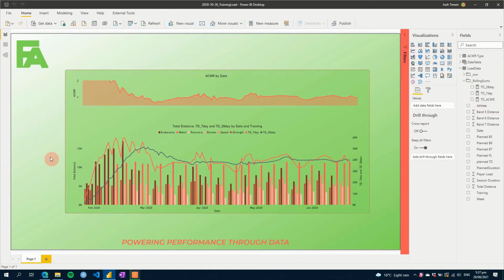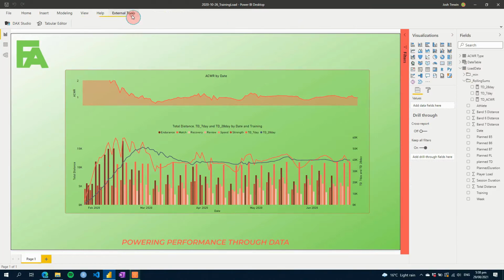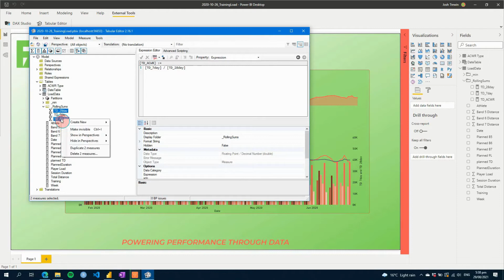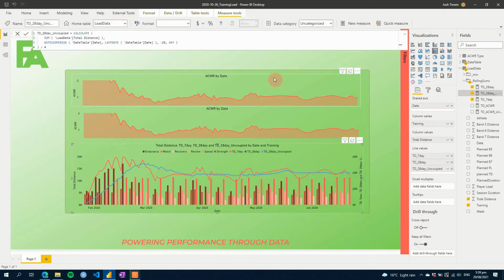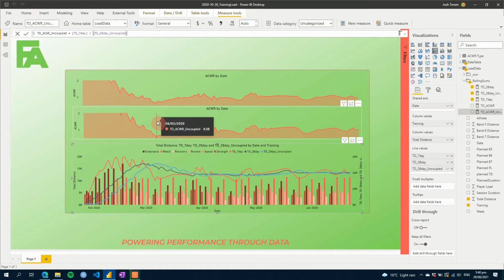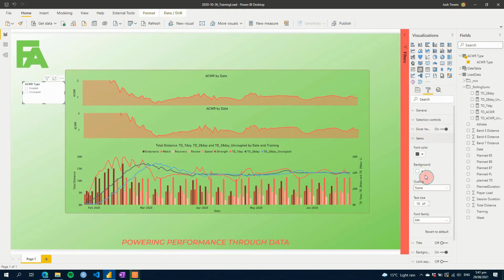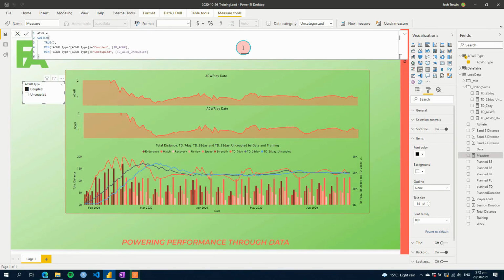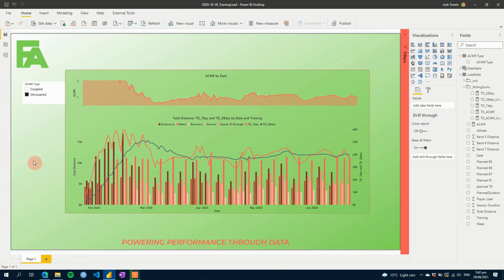How to Uncouple your Acute Chronic Workload Ratio in Power Bi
Are you wanting to use the Uncoupled version of the Acute Chronic workload ratio in PowerBi?

Well in this weeks PowerBiForSportScience tutorial I will show you how to uncouple your chronic load to do just that.

I have spoken before how it's up to you which version of the ACWR you use, so this week I thought I would show you a simple DAX trick to uncouple your chronic load so you can calculate your Uncoupled ACWR. All it takes a single change to your measure and away you go.